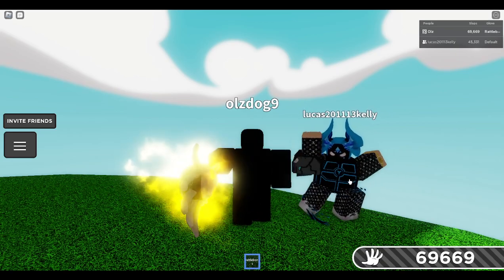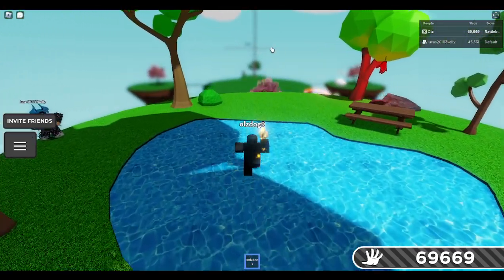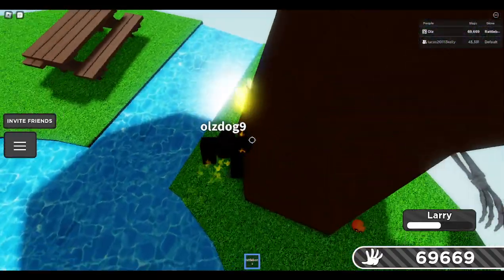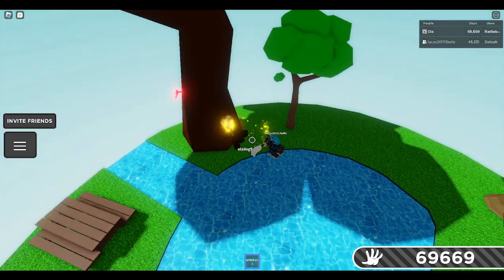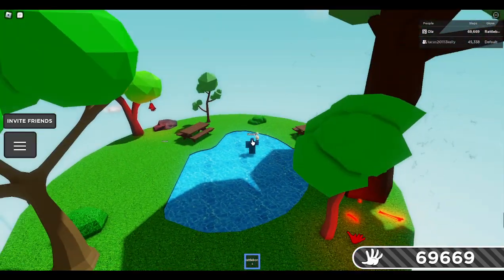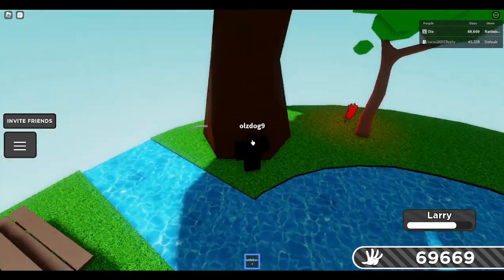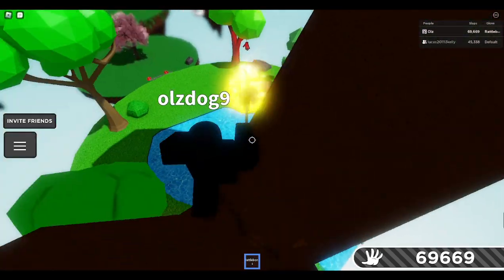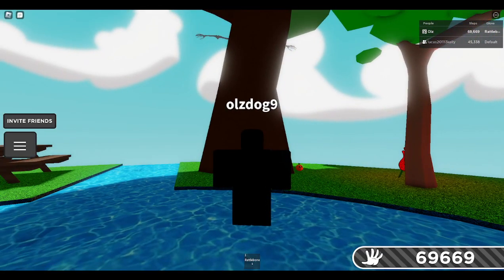How To Make An Explosive Tree In Slap Battles! (Roblox)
They Slap You, This Is Their Punishment...